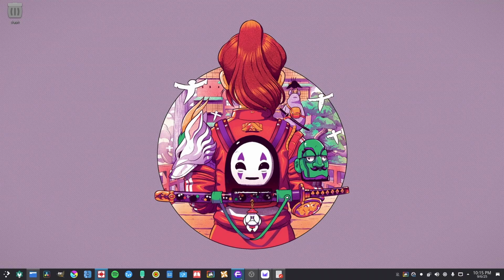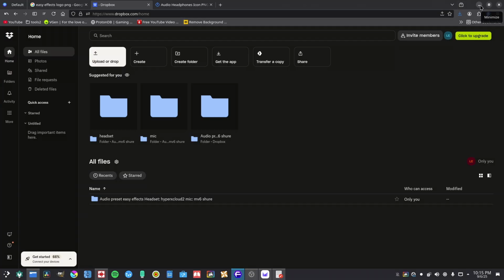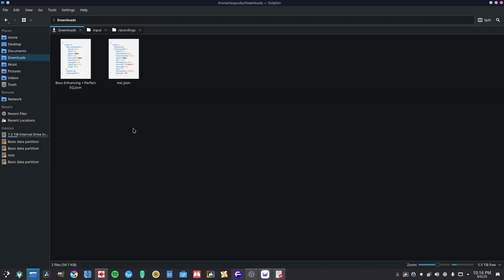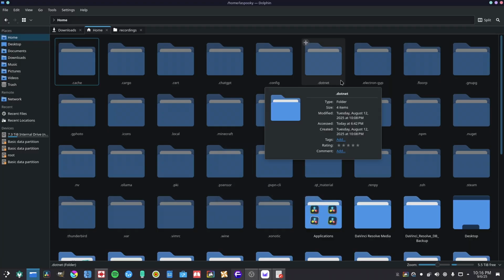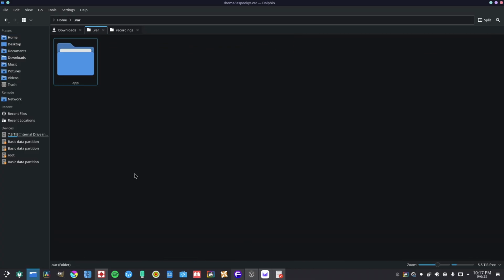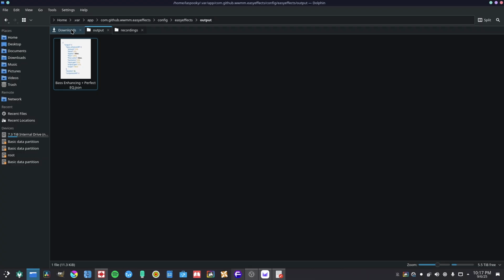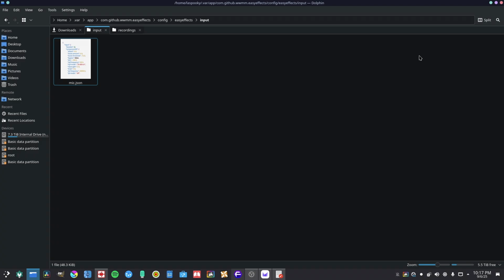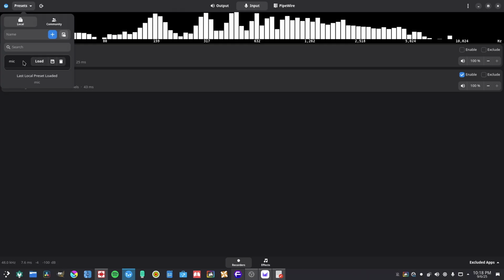Linux Headset EQ for Hypercloudx 2 and sttings for the microphone mv6 shure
Your headset sounds flat, your mic sounds crunchy, and your teammates think you’re gaming inside a tin can? Fear not — today we’re fixing that with EasyEffects presets for the HyperX CloudX 2 headset EQ and Shure MV7 mic settings.

All you gotta do is drop these JSON files into the right folder, apply them in EasyEffects, and BOOM — your voice sounds like a podcast host and your headset gets bass so good it rattles your desk.

🔗 Download My Presets

Copy the downloaded .json files into the correct folder:

Mic preset → input/

Headset EQ → output/

Open EasyEffects → Presets tab → Import/Load Preset.

Select the preset and apply it.

For mic → activate under Input Effects Chain.

For headset EQ → activate under Output Effects Chain.

Profit. 🎧🎤